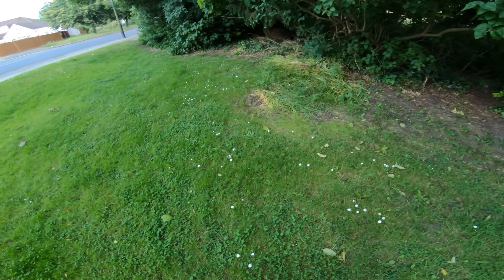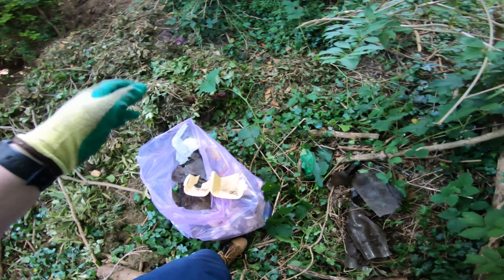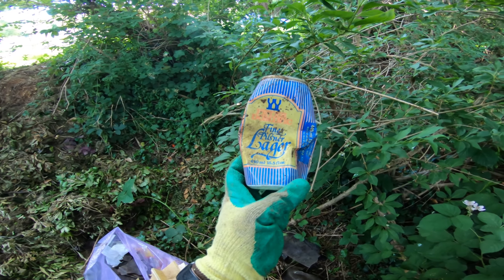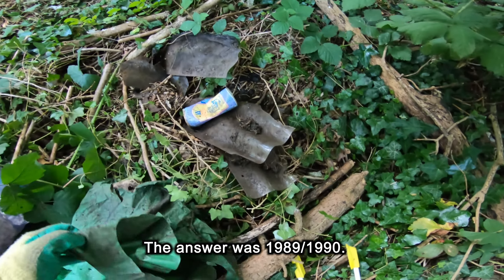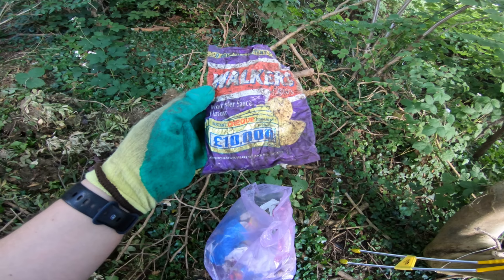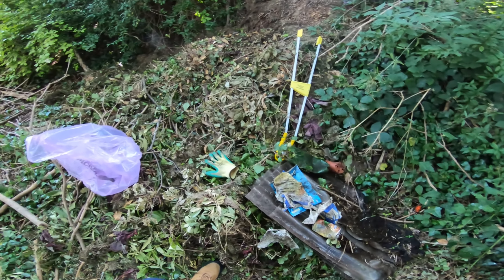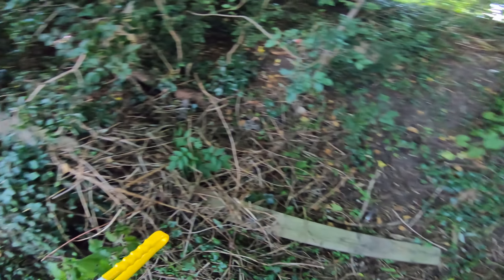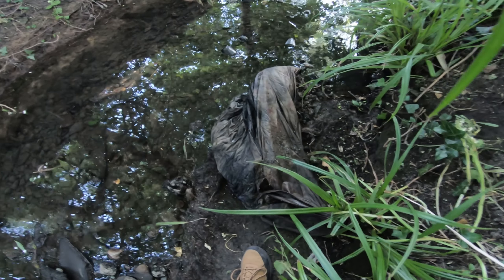Litter-picking mishmash 2 - green spaces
Some of the stuff I film ends up on the cutting-room floor. It's often places you've seen me clean up a bunch of times already or footage that isn't enough to force into a standalone episode. So, occasionally I clump together footage and make a mishmash of cleanups. This time it's about green spaces. I hope you enjoy it.

TIMECODES:
00:03 [1] Yeading Brook (1.5 years after my first cleanup)
03:39 [2] Eastcote Rd
04:46 [3] Celandine Route
08:52 [4] Lloyd Court
13:16 [5] Hereford Gardens
16:25 [6] River Pinn (July 2024 update)
18:02 [7] Eastcote Ln (post-Christmas cleanup)
19:18 [8] Holwell Place
22:36 [9] Stella Artois drinkers' spot